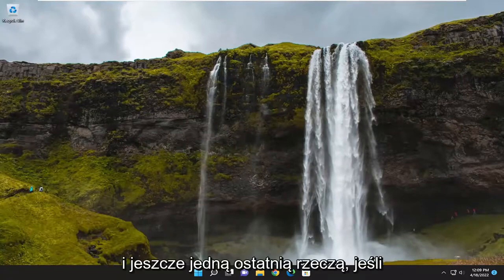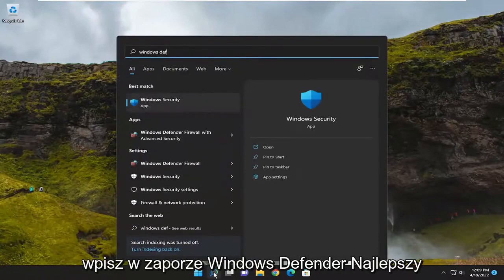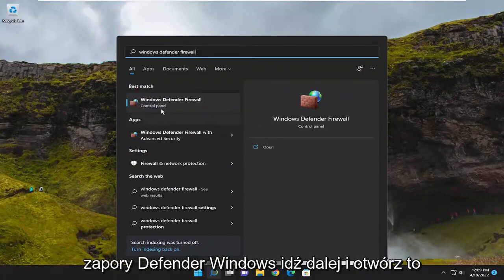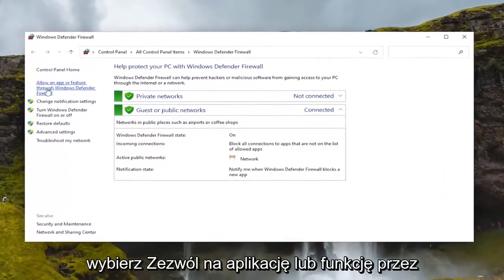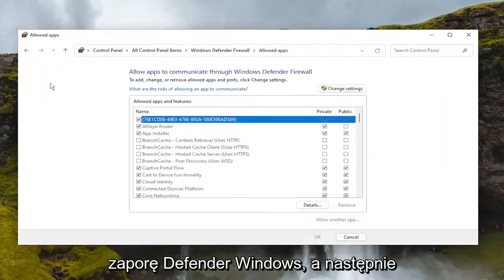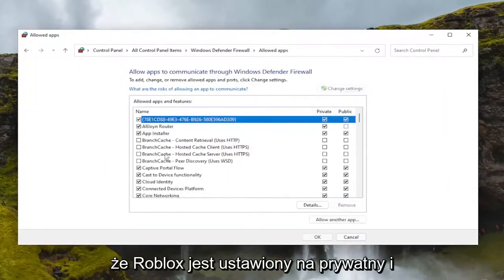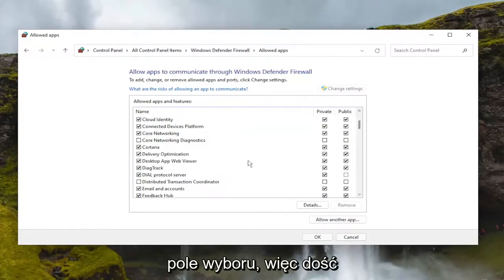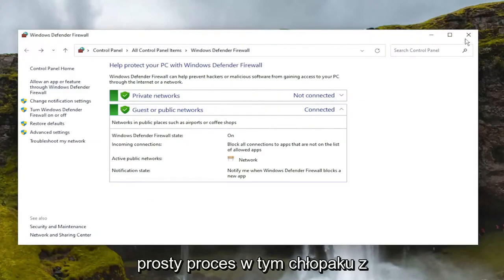Roblox ciągle się zawiesza na komputerze z systemem Windows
Roblox ciągle się zawiesza na komputerze z systemem Windows [Rozwiązanie]

Użytkownicy mają problem z Robloxem, który polega na tym, że gdy próbują dołączyć do gry, klient Roblox Player ulega awarii. Może to być spowodowane wieloma przyczynami, w tym ingerencją aplikacji innej firmy lub w niektórych przypadkach nakładką Discord. W przypadku niektórych osób Roblox ulega awarii, gdy tylko wchodzą do gry, podczas gdy inni nawet nie mają szansy wejść do gry. Problem, o którym mowa, jest powszechny i wielu użytkowników miało do czynienia. Na szczęście dzięki temu dostępnych jest wiele metod, których można użyć, aby rozwiązać problem i zapobiec jego awarii. W tym samouczku pokażemy, jak to zrobić, więc po prostu postępuj zgodnie z instrukcjami.

Problemy omówione w tym samouczku:
Roblox awaria systemu Windows
Roblox zawiesza Windows 11
Roblox zawiesza Windows 10
Roblox ciągle zawiesza system Windows 10
Aplikacja Roblox powodująca awarię systemu Windows 10
Roblox naprawiający awarię systemu Windows 10

Oto pełny przewodnik, jak rozwiązać problem awarii Robloxa na komputerze z systemem Windows 11 i Windows 10. Roblox to świetna platforma do grania w różne gry. Jednak wielu użytkowników skarżyło się, że Roblox ciągle się zawiesza w trakcie gry lub podczas uruchamiania na ich komputerze. Ten problem może być spowodowany różnymi czynnikami, takimi jak wadliwe sterowniki graficzne, wyższe ustawienia grafiki na komputerze o niskim poborze mocy, programy działające w tle itp. Teraz, jeśli napotykasz ten sam problem, w którym Roblox ciągle się zawiesza, uniemożliwiając granie w gry, ten post jest dla Ciebie.